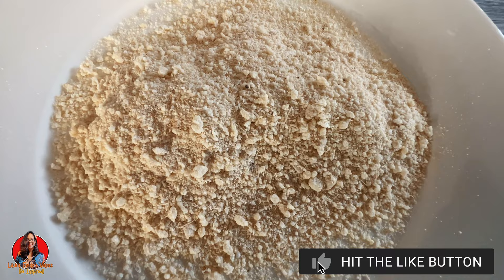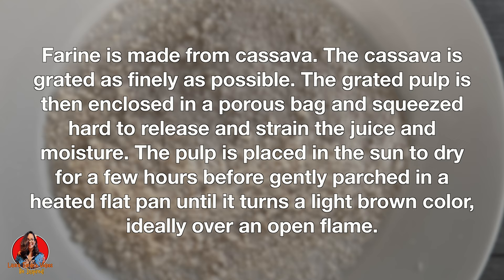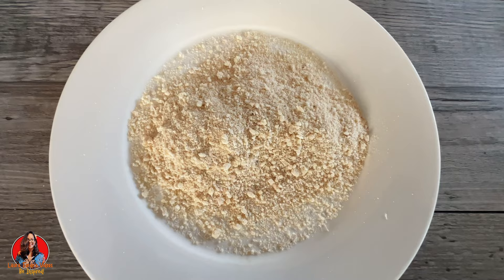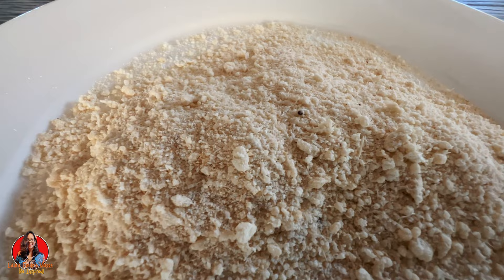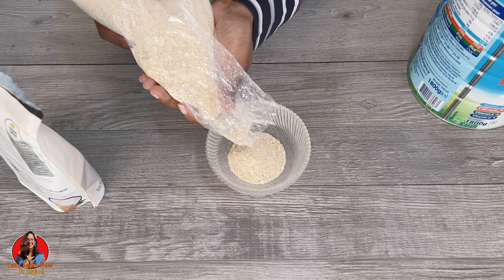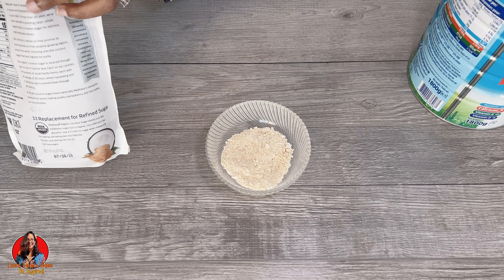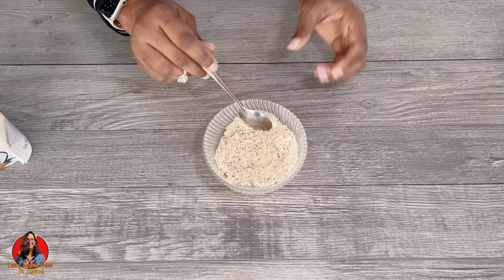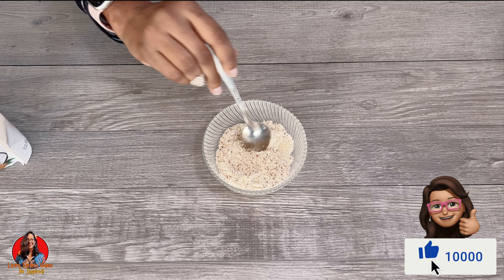What is Farine? & A Farine Snack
In this video I would show you how I made A Farine Snack